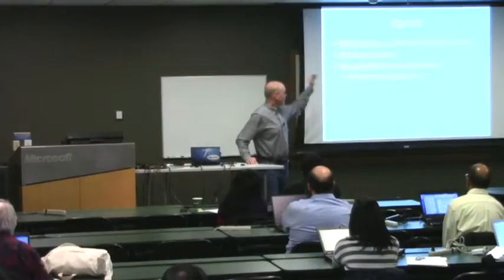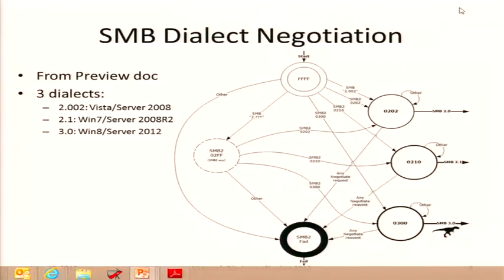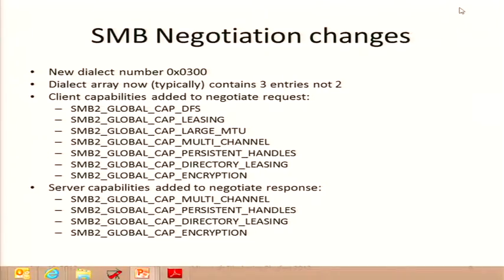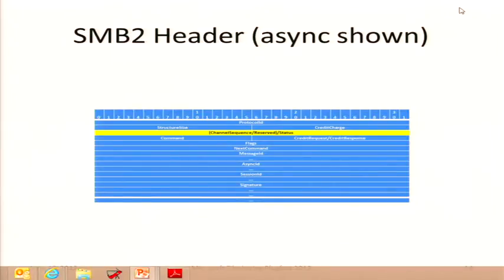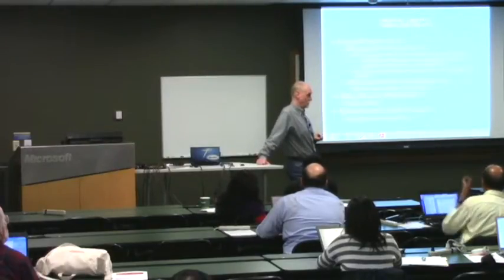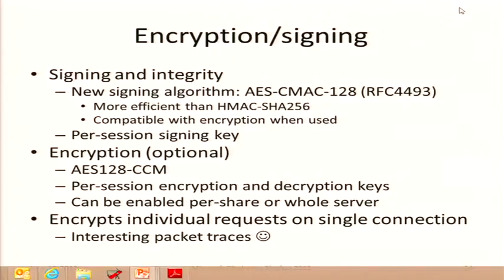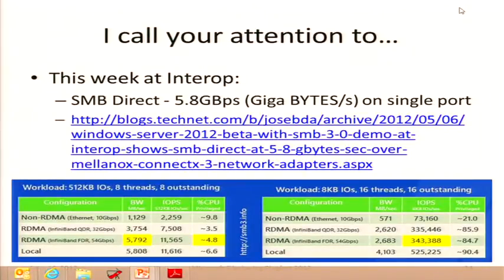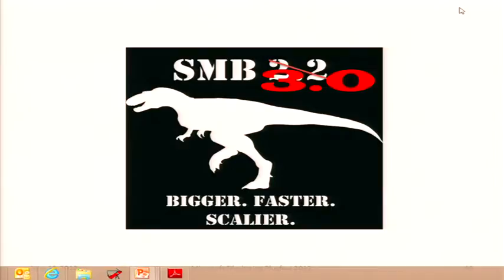Windows File Sharing Protocols Plugfest 2012 SMB 3 0 Protocol Feature Map